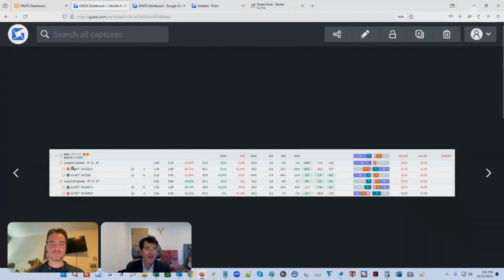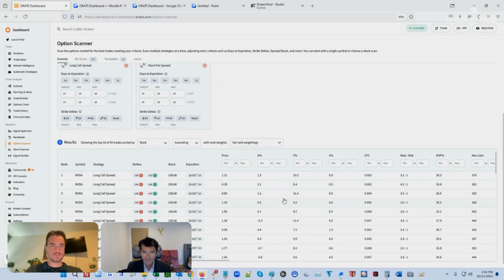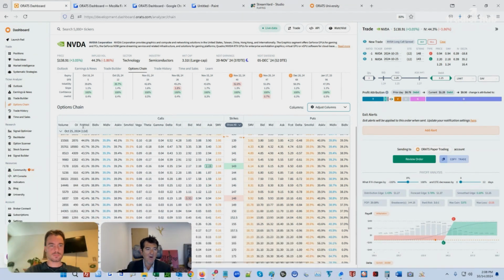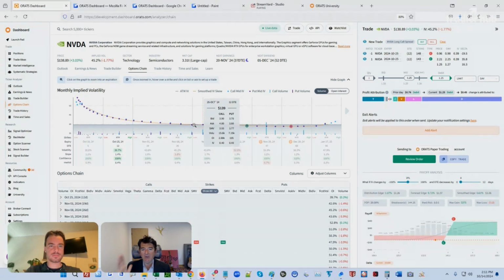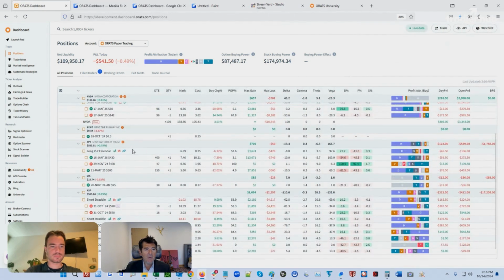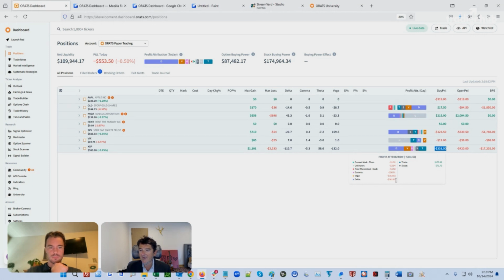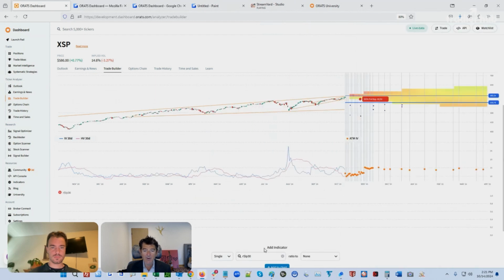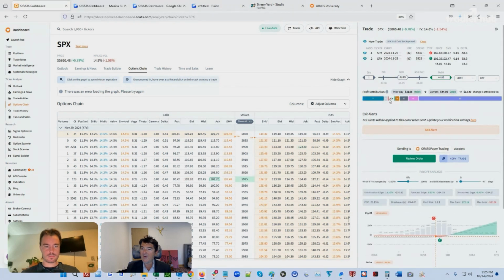How To Value Your Options Portfolio | Driven By Data Episode 49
This week, Matt and Tyler discuss valuing your options portfolio using ORATS' three methods: distribution, smooth, and forecast edge. They walk through Apple and Nvidia trades, using the option scanner to show theoretical values and the role of smooth volatility in pricing.

We also cover how to assess positions with profit attribution, isolate alpha with slope trades, and place a butterfly spread for volatility shifts. The show ends with live data integration updates, giving ORATS users seamless access to real-time trades.

00:00 Intro to ORATS
00:21 Review of Last Week’s Trades
01:04 Apple Trade Analysis
02:14 Nvidia Trade Update
02:45 Portfolio Valuation Overview
03:17 Using the Option Scanner
04:16 Theoretical Values Explained
05:50 Terminal Values and Expected Value
06:13 The Distribution Edge
07:00 Options Chain Analysis
07:48 Smooth Market Volatility
08:34 Extrinsic vs. Intrinsic Value
09:21 Aligning Calls and Puts
10:10 Smoothing Theoretical Prices
10:34 Valuing Options in Practice
11:24 Apple at Expiration
12:05 Smooth Edge Value
12:45 Forecasting Volatility and Implied Vol
14:01 Forecasting Earnings Moves
14:25 Trade Builder Visualization
15:15 Smooth Values in Trading
16:35 Position Evaluation
17:15 Distribution, Forecast, Smooth Edge
18:16 Profit Attribution
19:55 Slope’s Impact on P&L
21:00 Monitoring Slope
22:16 Isolating Alpha
22:32 Slope Trade Setup
24:21 Slope Butterfly Spread
26:07 Final Trade Recap
26:34 Show Recap
27:18 ORATS Live Data Updates
28:16 Conclusion and Thanks

Commissions, fees, and other costs associated with investing or trading may vary from broker to broker. All investors and traders are advised to speak with their stockbroker or investment adviser about these costs. Be aware that certain trades that may be profitable for some may not be profitable for others, after taking into account these costs. In certain markets, investors and traders may not always be able to buy or sell a position at the price discussed, and consequently not be able to take advantage of certain trades discussed herein.

Be sure to read the OCC’s Characteristics and Risks of Standardized Options to learn more about options trading.